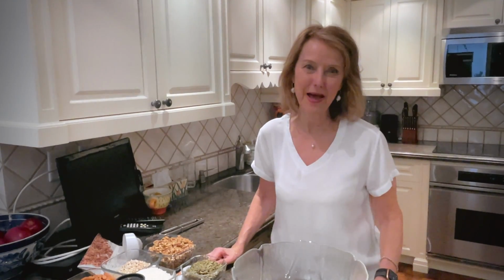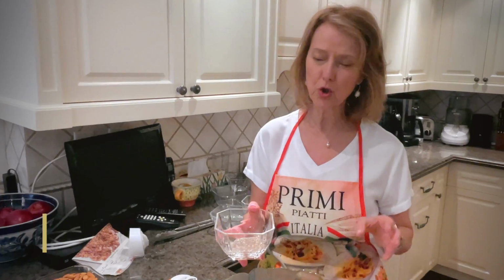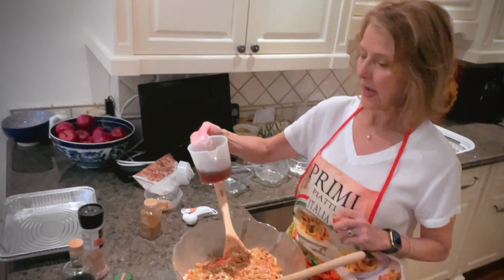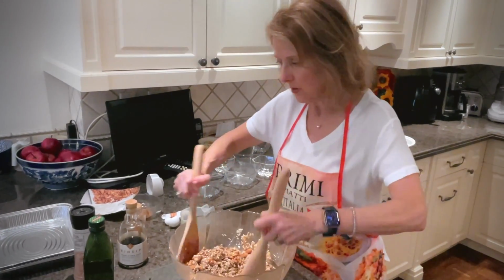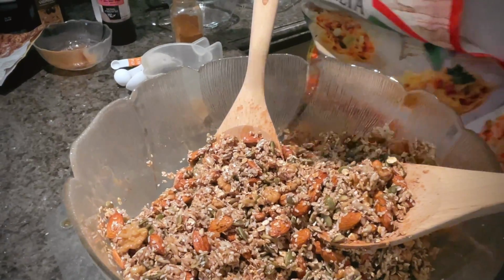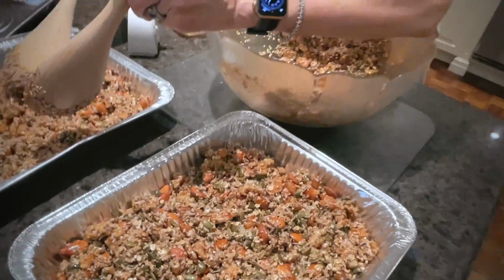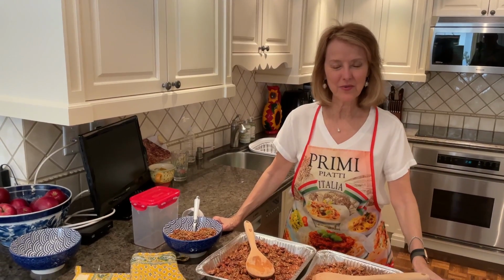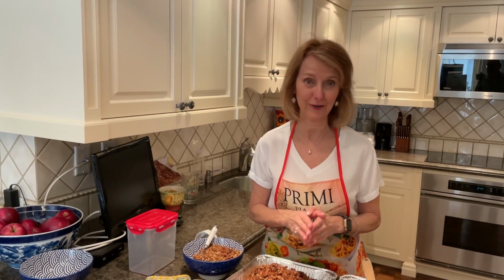Easy Granola Recipe. Toronto Yorkville Lifestyle Realtor Shares Her Delicious Granola Recipe.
Granola is delicious, healthy, and easy to make. Watch Toronto's Yorkville Lifestyle Realtor, Vivien Sharon, share her recipe.

For all Real Estate Needs:

Vivien Sharon
Broker, BA., Master-ASA
Sotheby’s International Realty Canada

a: 1867 Yonge Street, Suite 100, Toronto, ON M4S 1Y5